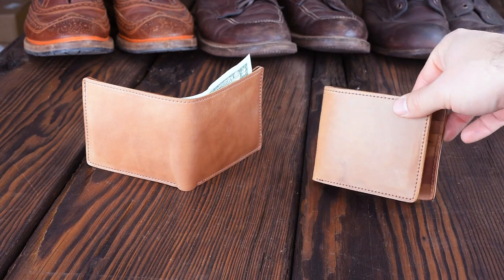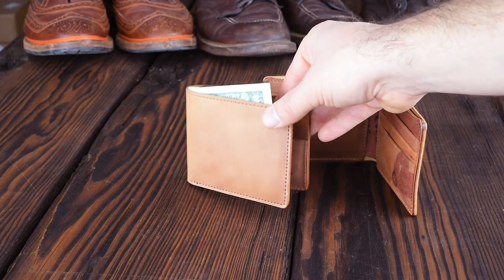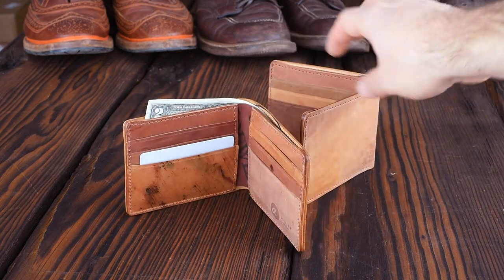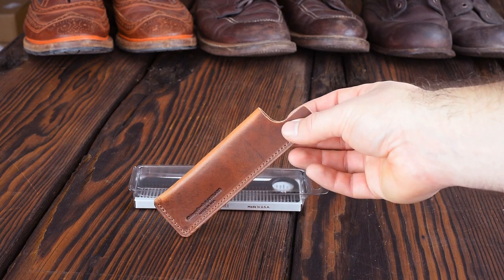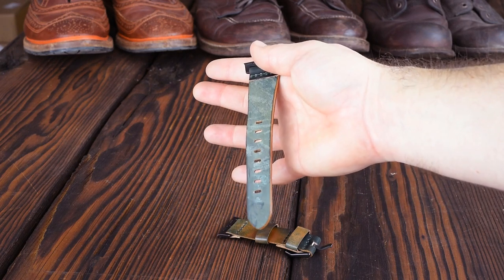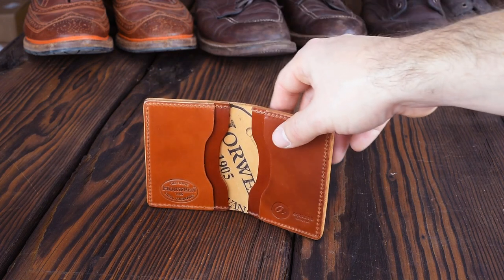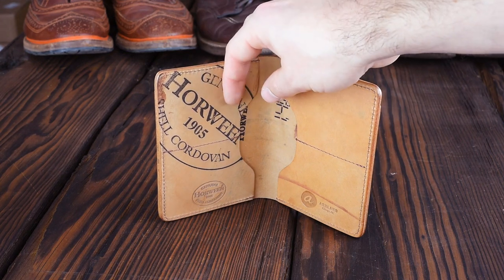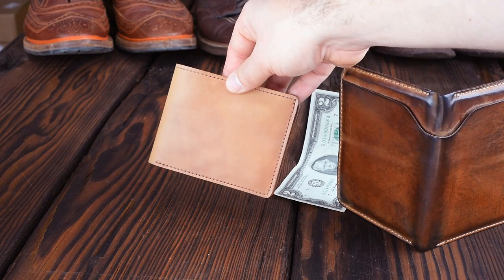New Raw Shell Cordovan Foxes - Ashland Daily Jan 2 2020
New flash sale! Raw shell cordovan Johnny the Fox.